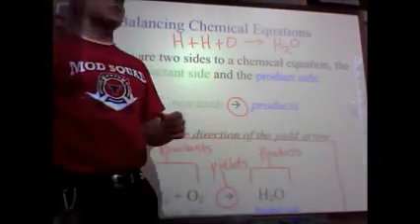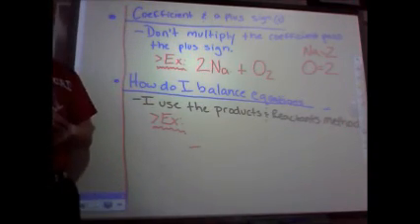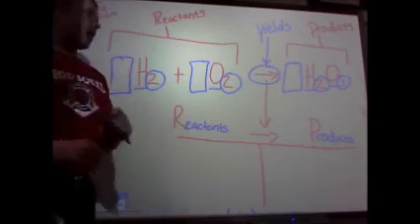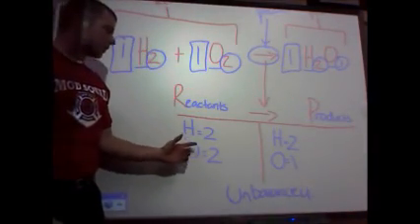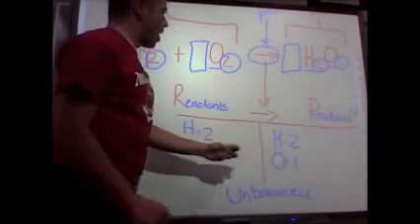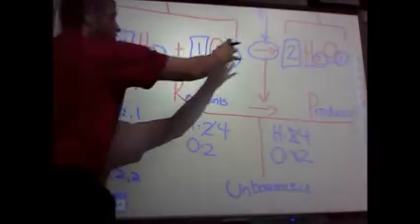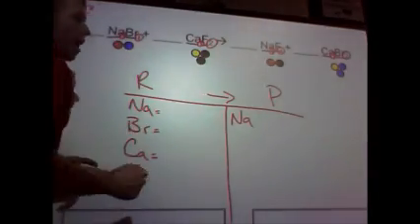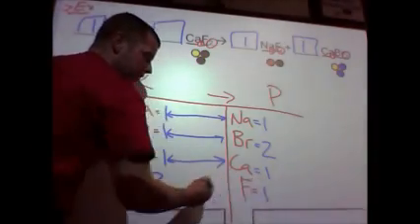Identifying Balanced Equations